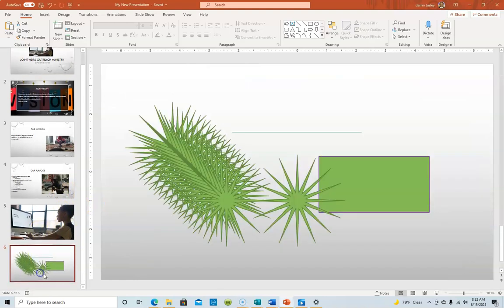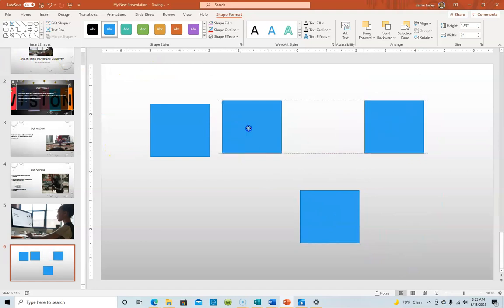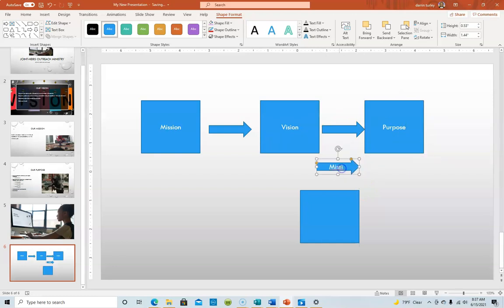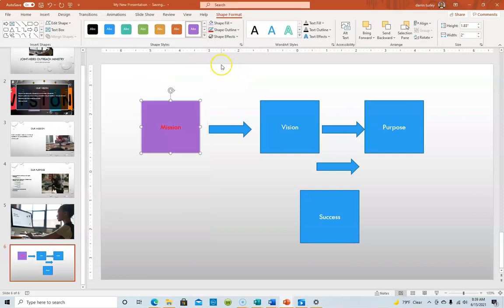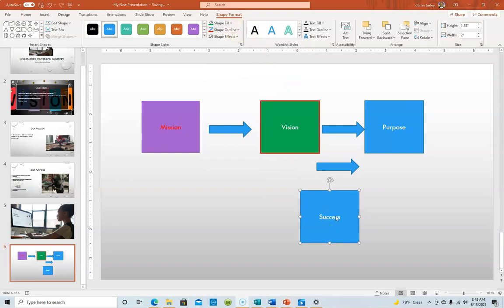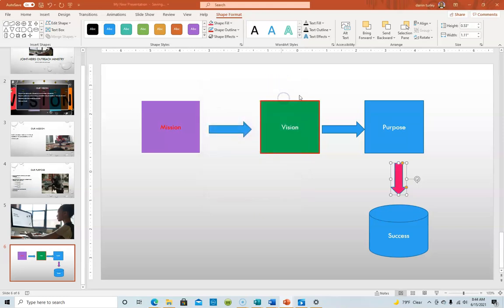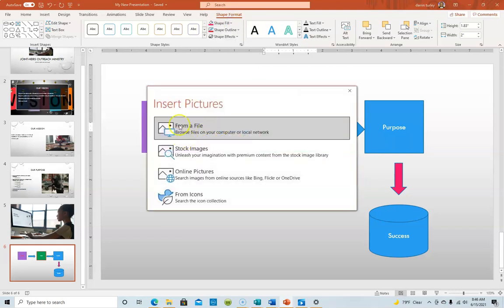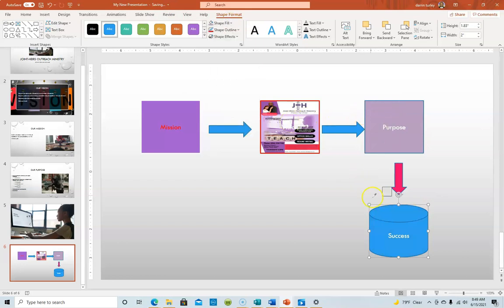13 Formatting Objects part 1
In this video we discuss formatting Objects